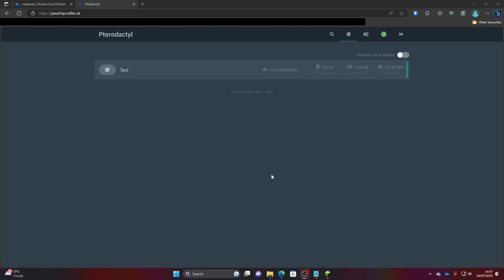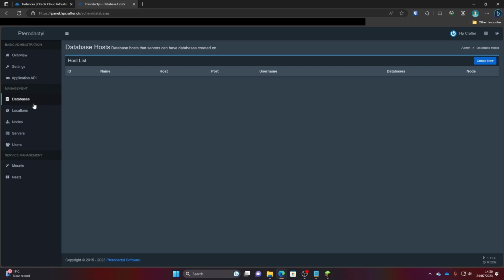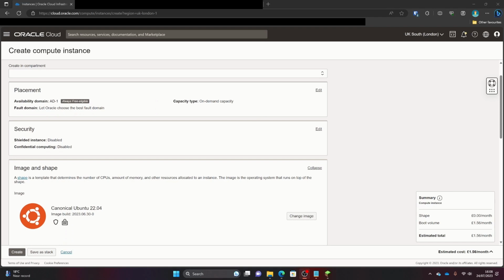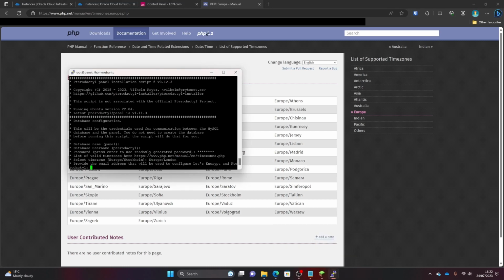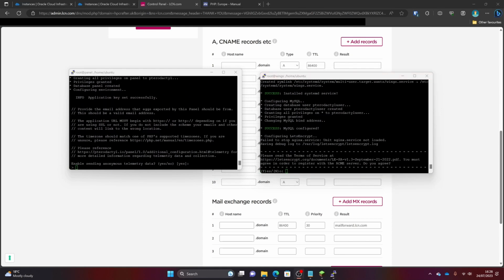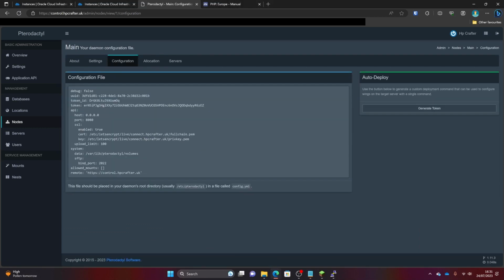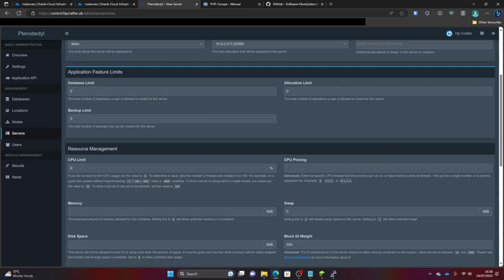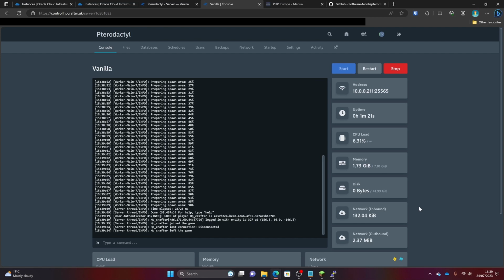How to setup a powerful 24/7 Free minecraft Server With Pterodactyl Panel [UPDATED]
How to setup a powerful 24/7 Free minecraft Server With Pterodactyl Panel

This video shows how to setup Pterodactyl to run on Oracle cloud to allow for a reasonably powerful server that can run 24/7 for free.

Use my discord for help as I don't respond to the comments.